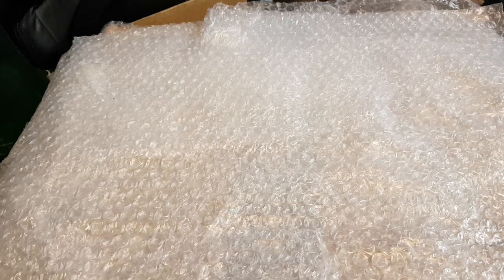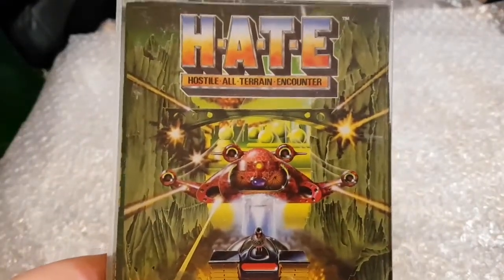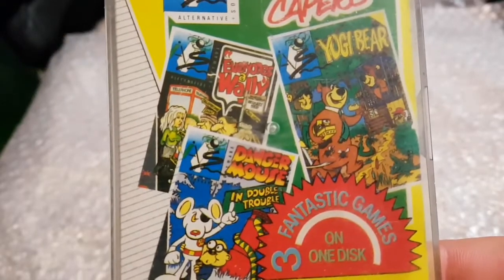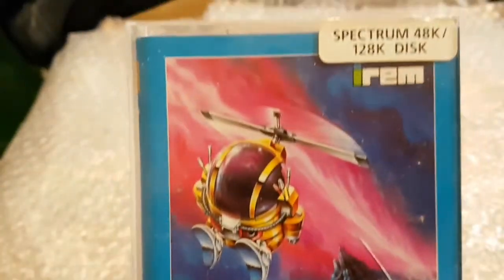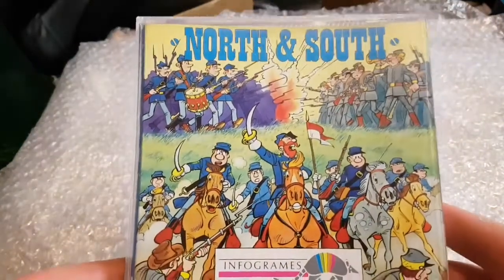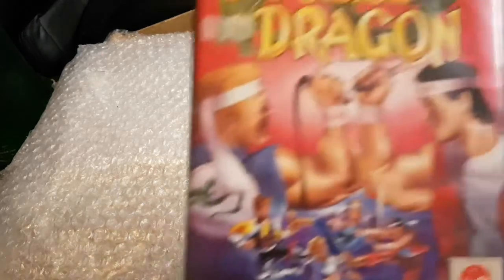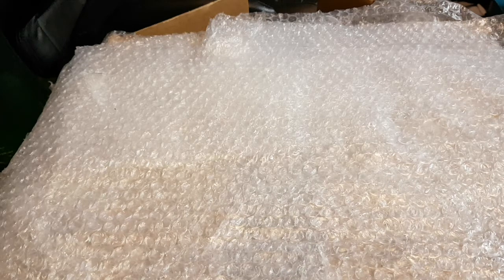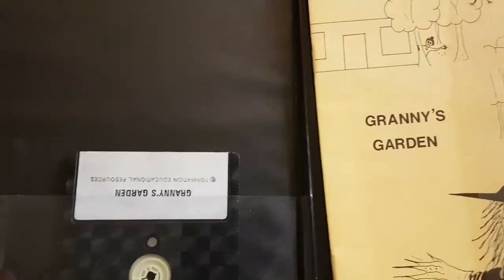M I A Spectrum +3 disk games from my complete collection April 2018!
Join me as I look through a few spectrum +3 disk games that were M I A when I made my full collection video!

Cheers!